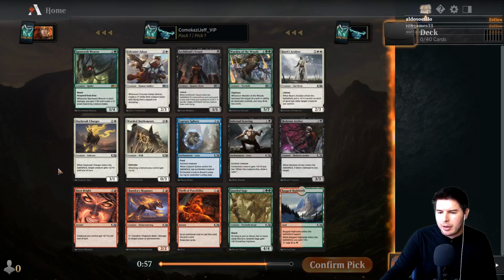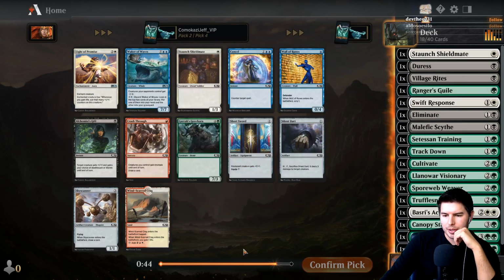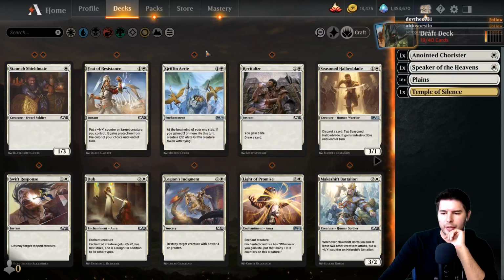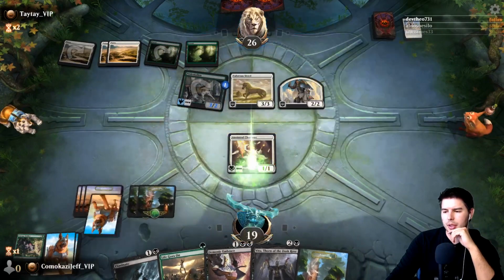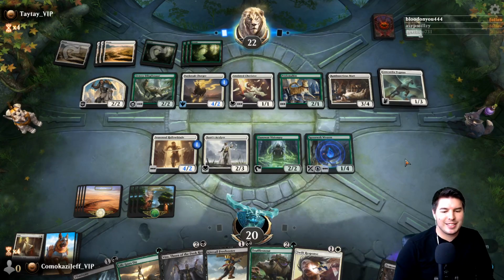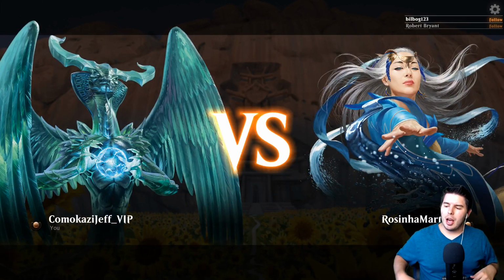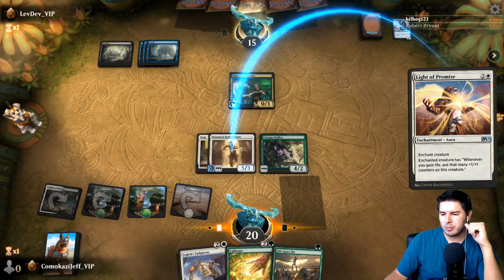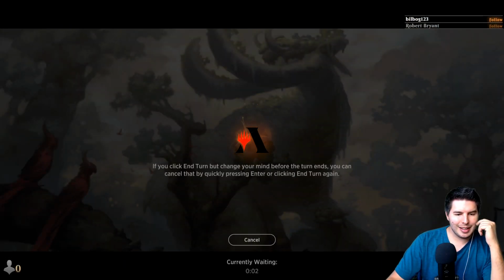ABZAN PRERELEASE DRAFT - Core Set 2021 EPIC DRAFT!! | MTG Arena M21 Limited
90% ... 45K/50K

Gameplay starts at 28:00

Social Links!